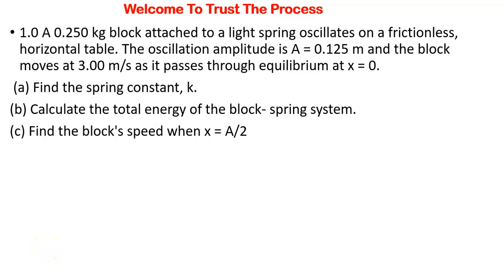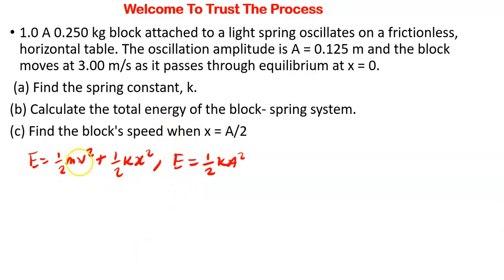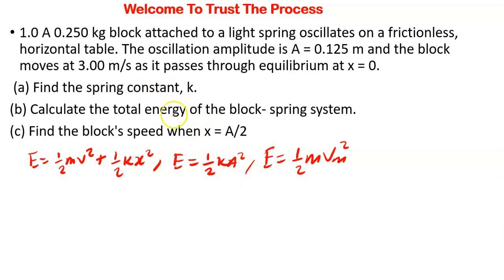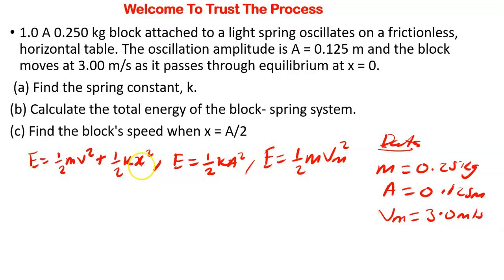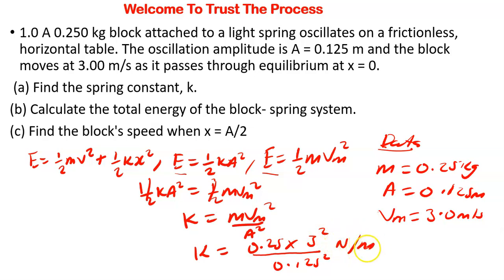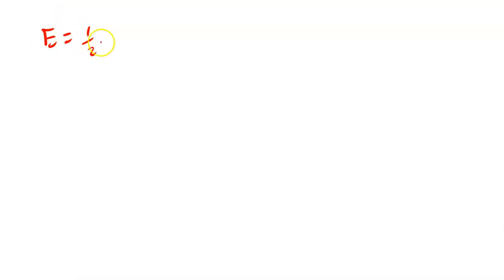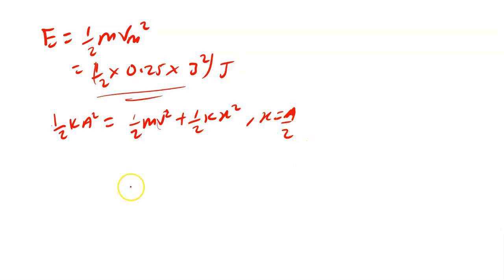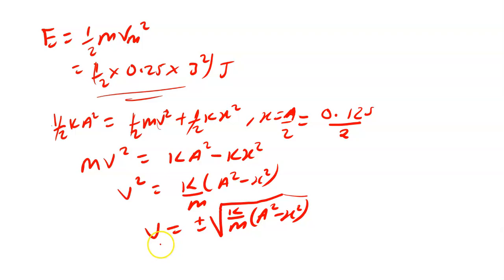PHY 102 question 1 tutorial sheet 2